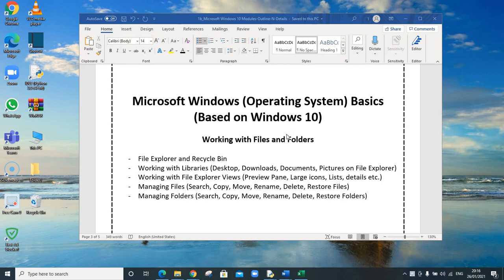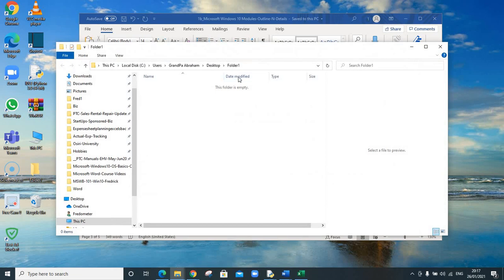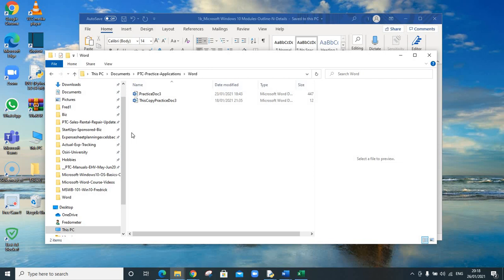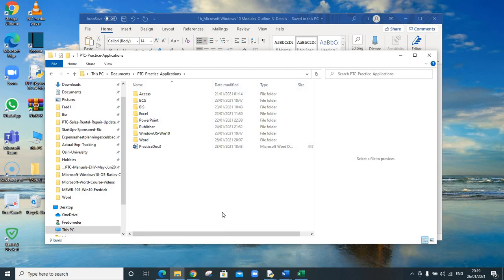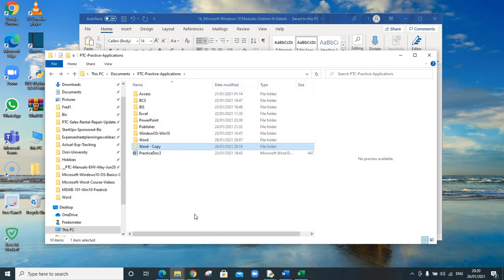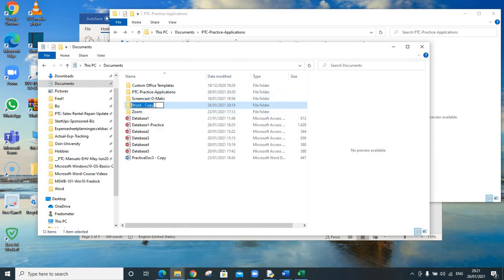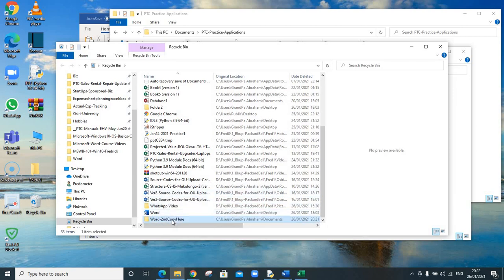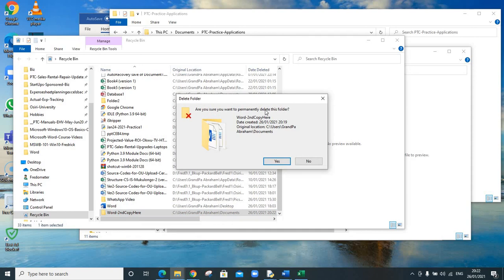Windows10 OS Basics Module3 V1 ManagingFiles N Folders P4 WorkWithFolders Search CopyMoveDeleteResto